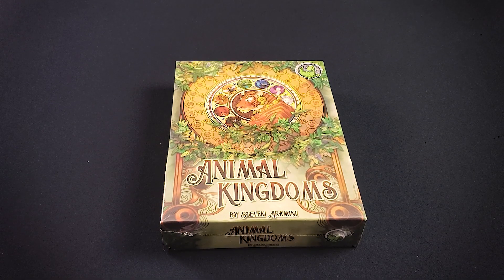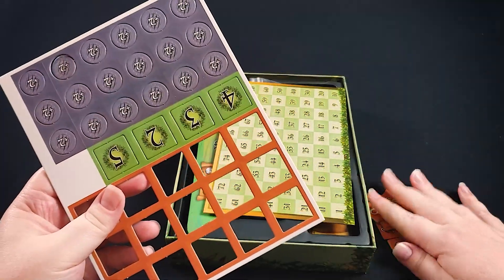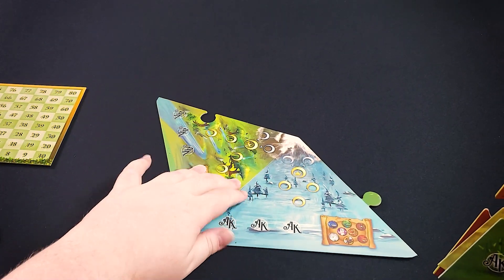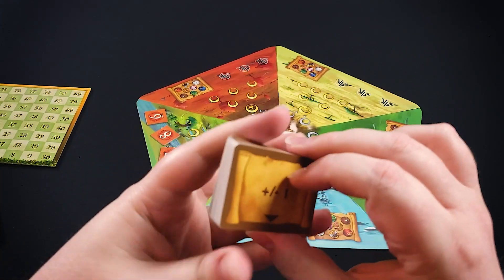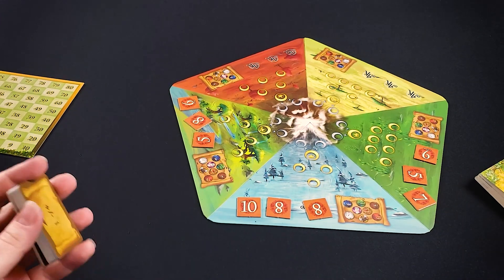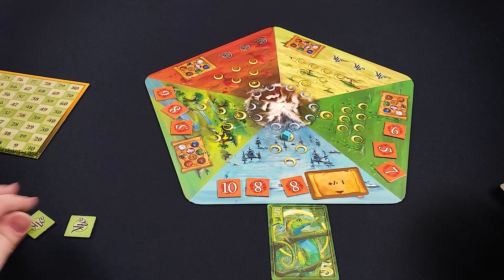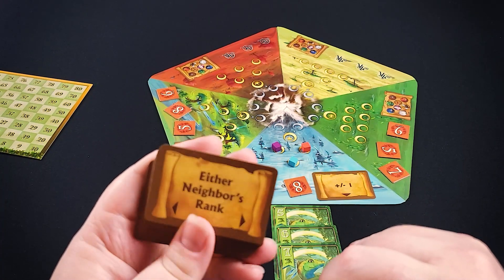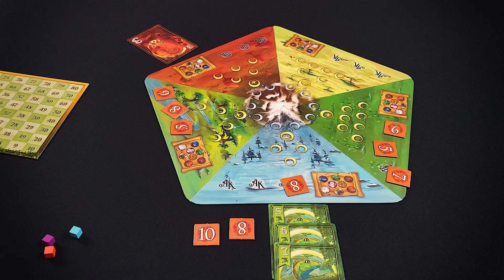Animal Kingdoms - Unboxing and Overview of Gameplay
Bradly unboxes Animal Kingdoms, an animal themed area majority game designed by Steven Aramini and published by Galactic Raptor Games.

A complimentary copy of the game was provided by the publisher.